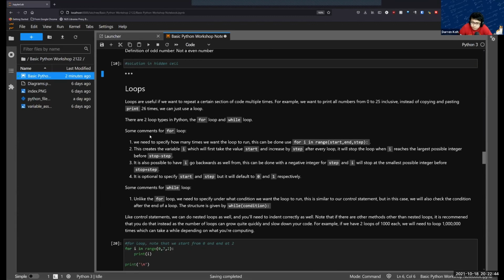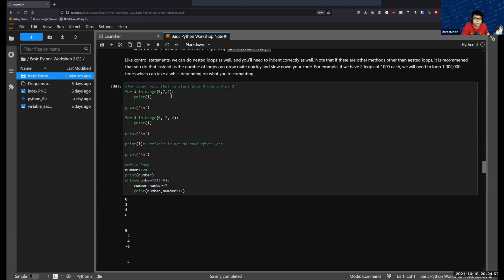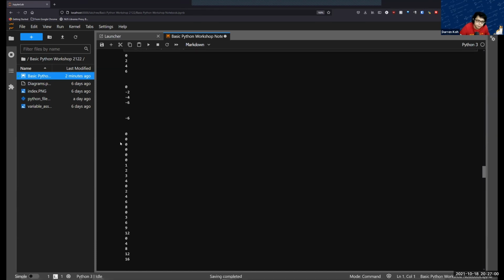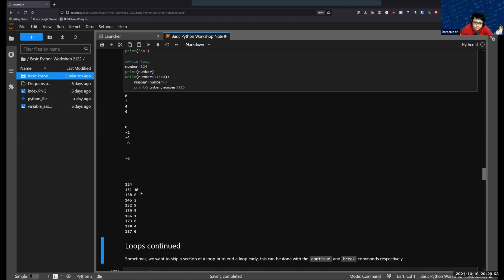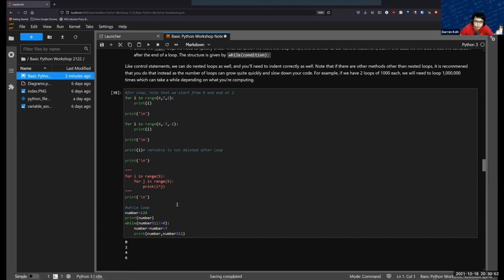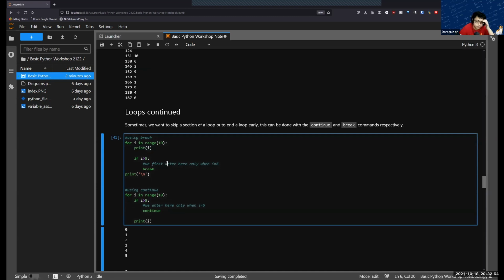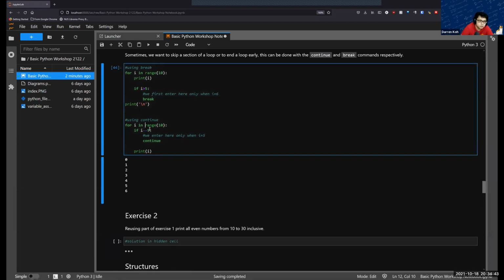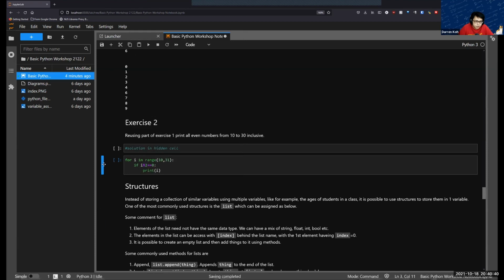Python Workshop 2021 - 4. Loops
A recording of the Python Workshop held on 18/10/2021